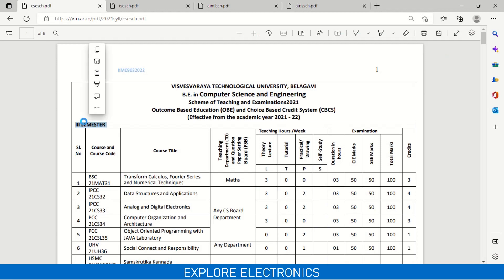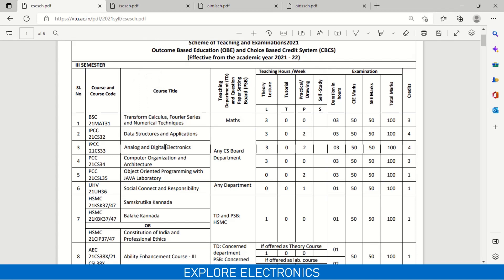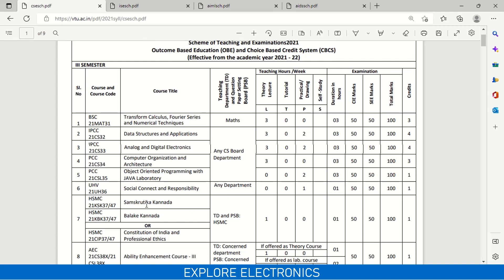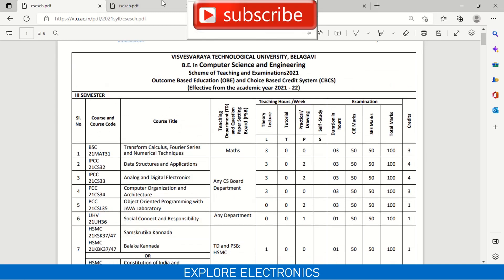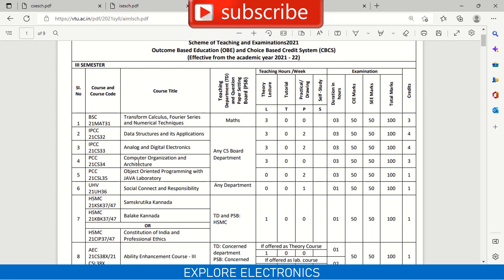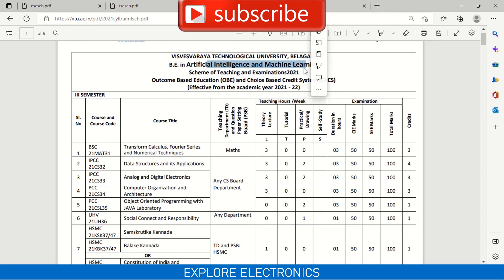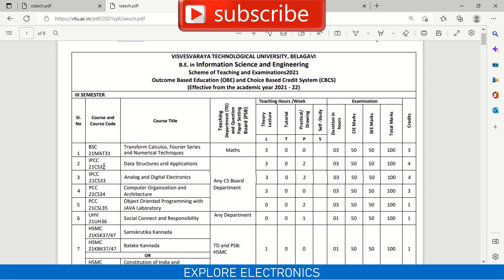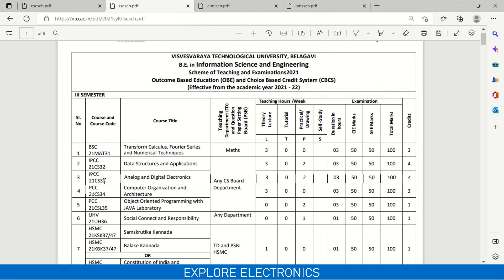VTU 3rd SEM | Scheme and Subjects | CSE, ISE, AI ML, DS, IoT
VTU 3rd Semester Scheme and Subjects are same for Computer Science related branches CSE ISE AI ML DS
Computer Science, Information Science, Artificial Intelligence, Machine Learning, Data science

👉☑ Watched the video!
👉☐ Liked?